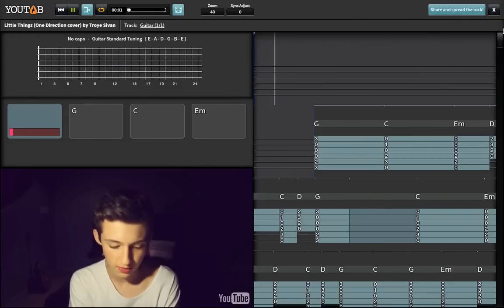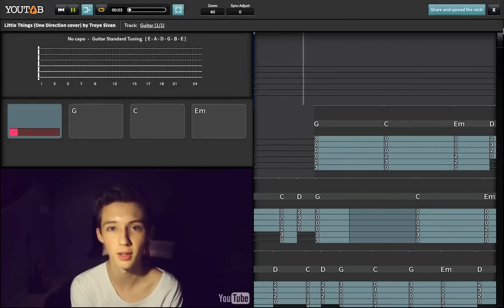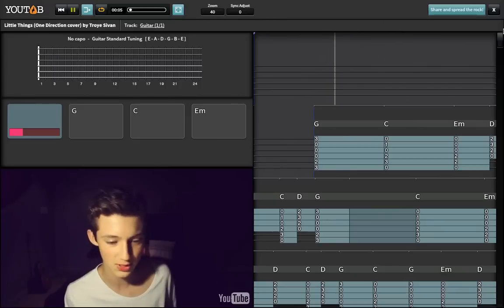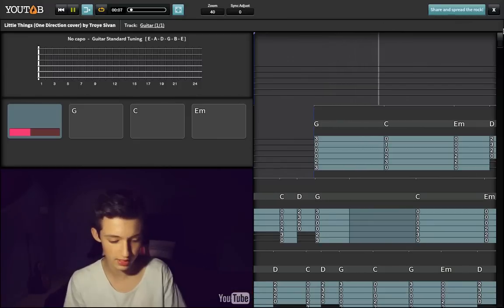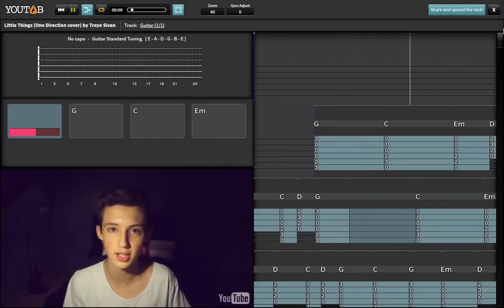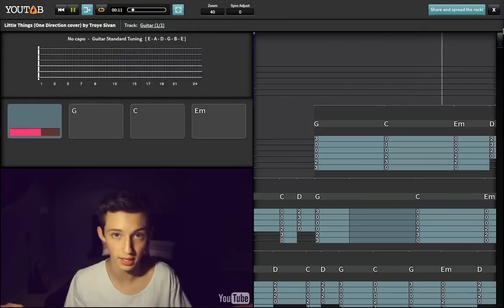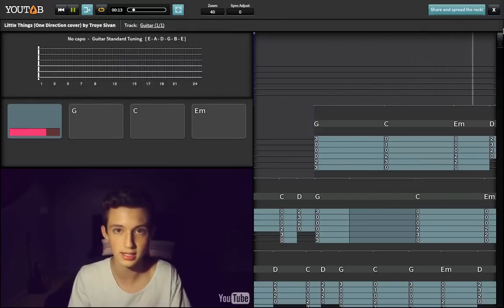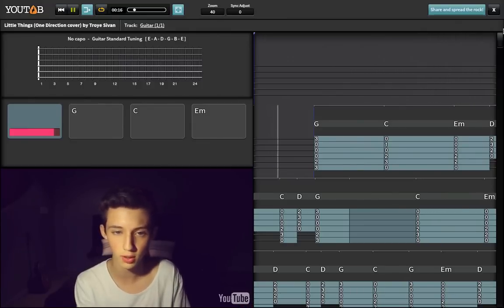TABS - Little Things - One Direction (covered by Troye Sivan)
This video was tabbed on you-tab.com - syncing tabs and chords to video.